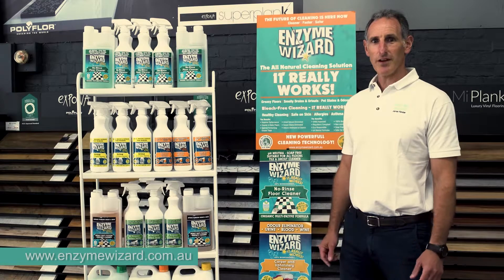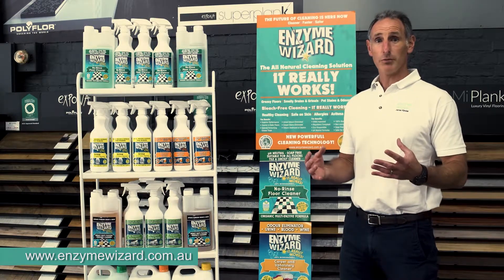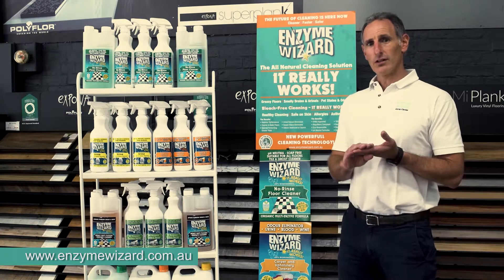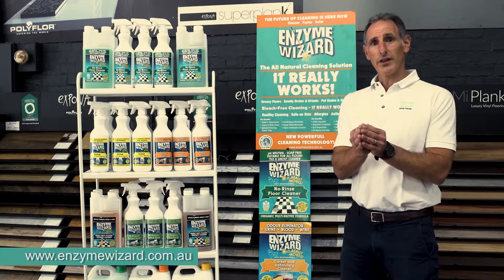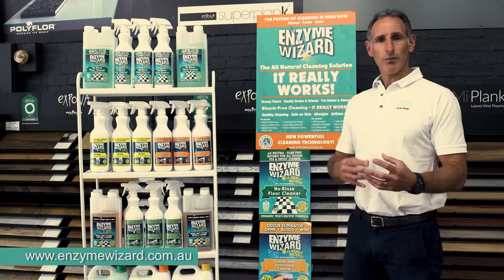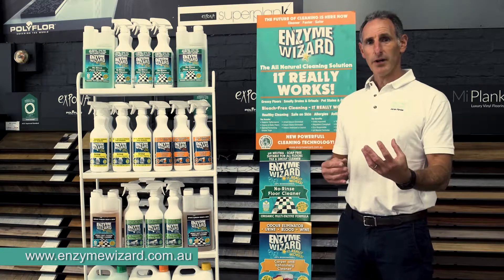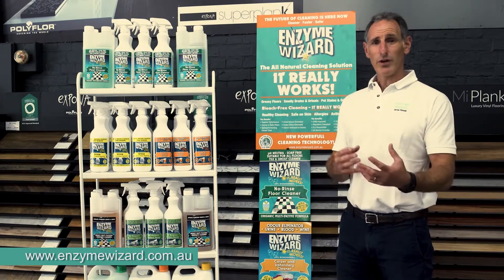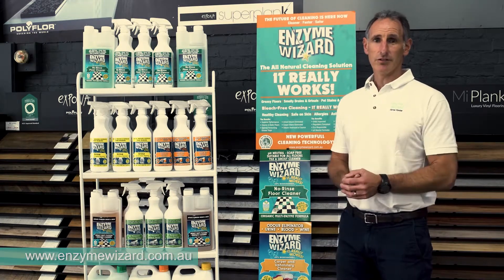Enzyme Wizard Cleaning Technology - Why is it so special? How does it work?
Enzyme Wizard's safe natural cleaning solutions. How do they work?
Why are they so special? Plant derived enzyme technology. Ph Neutral. Soap Free.
Special features and benefits.